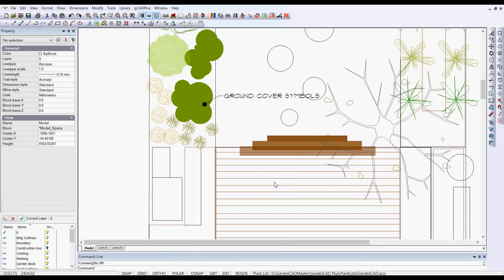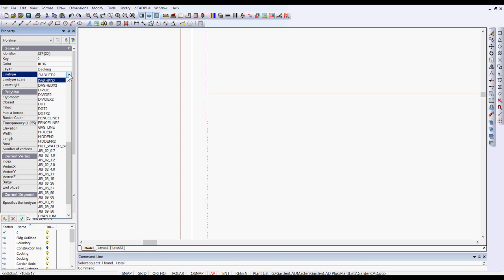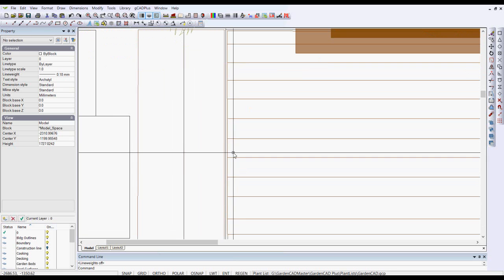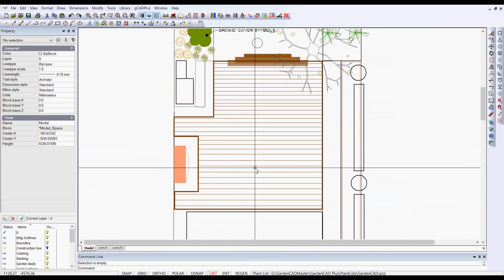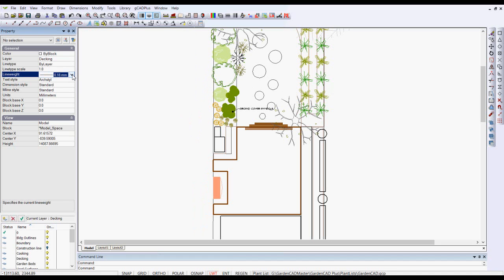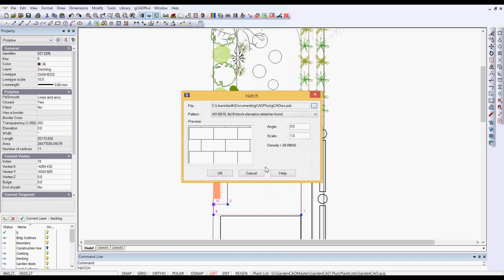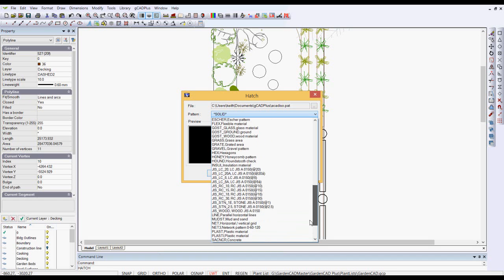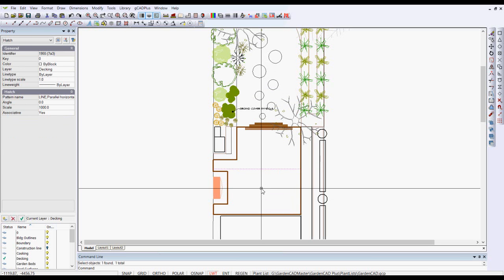Landscape CAD drafting tips #5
Just as lineweight of an entity can be set implicitly or BYLAYER, so too can linetype patterns. Here we change the linetype scale of a closed polyline so a hidden line shows. We then hatch the zone making sure that the correct layer is active.